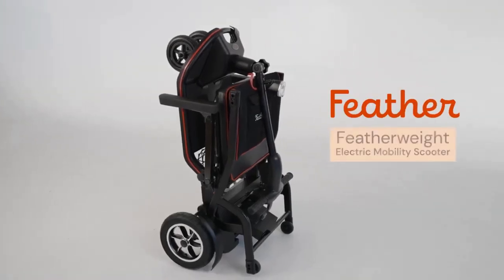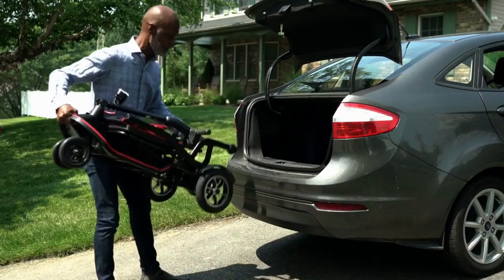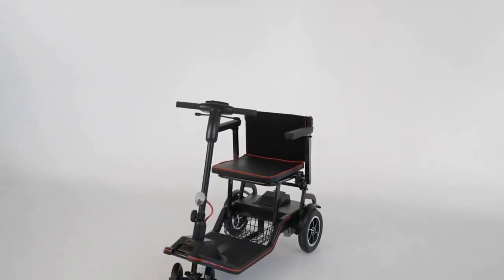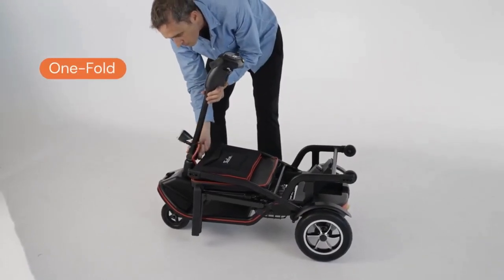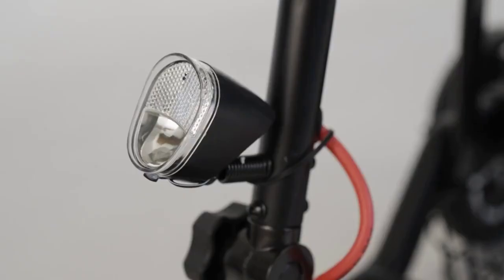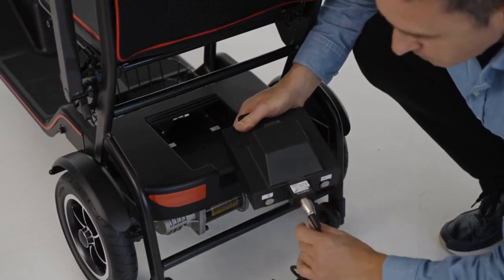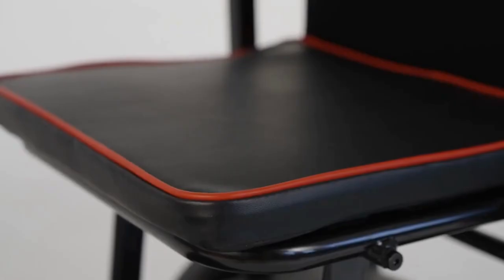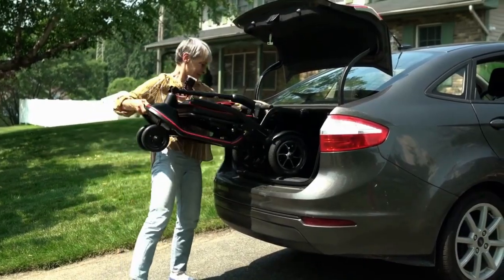Featherweight Mobility Scooter 37 lbs - Lightest Scooter On The Planet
The Featherweight Folding Electric Scooter is one of the lightest mobility scooters ever made. The Featherweight Folding Electric Scooter only  weighs 37 lbs (41 lbs with the battery) and has 265-weight capacity, the Featherweight Mobility Scooter  is also airline-approved and ideal for transport with its lightweight folding design.

If your interested in the Feather Weight Mobility Scooter